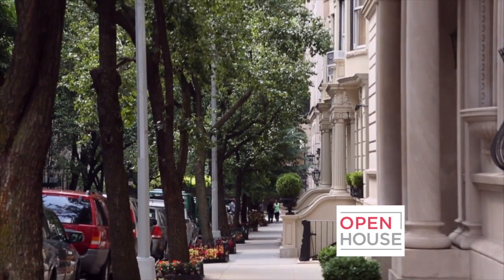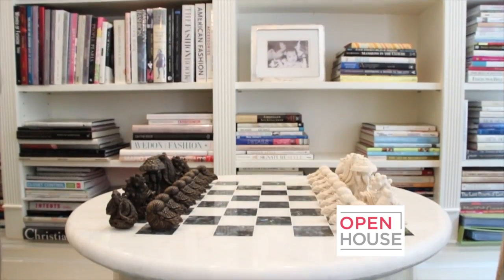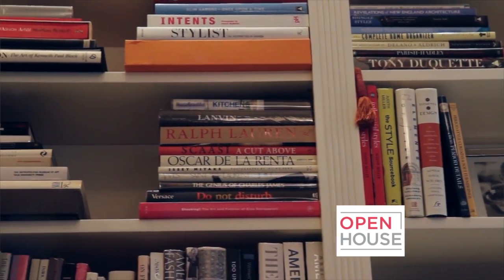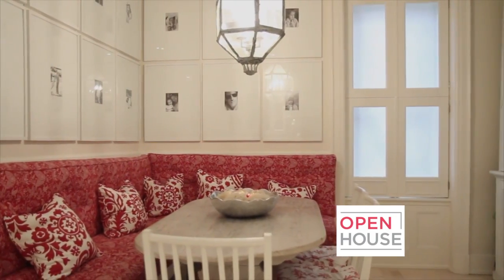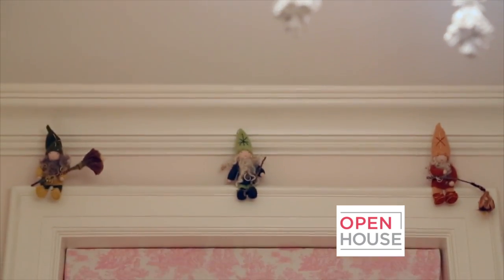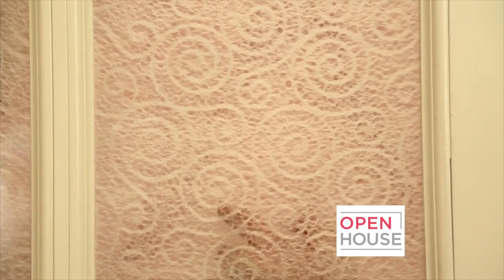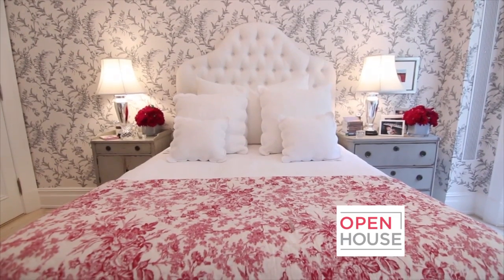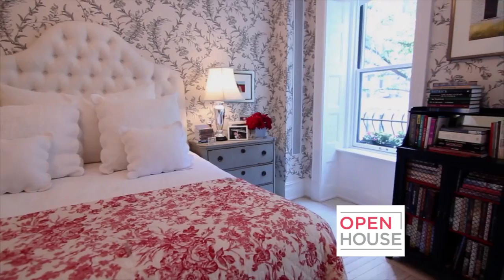Jaqui Lividini's Stunning Space Full Of Personal Touches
Tour Jaqui Lividini's gorgeous NYC home.